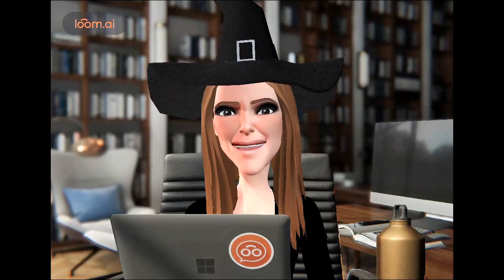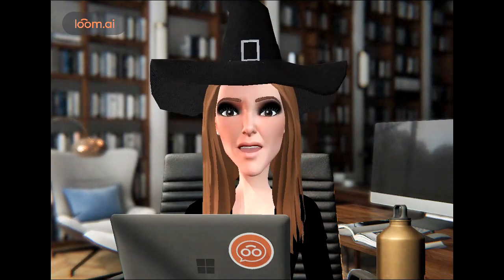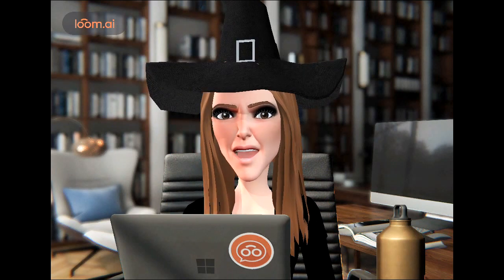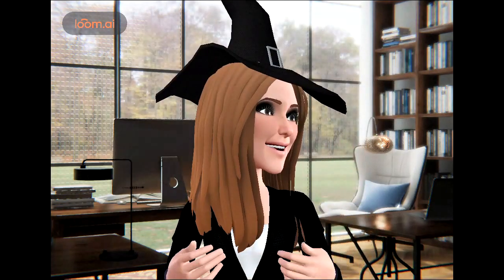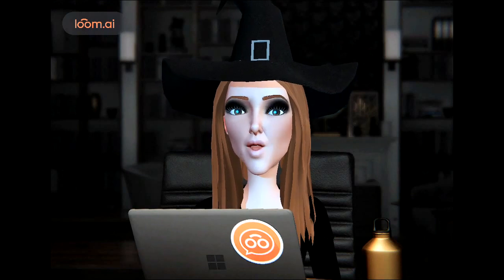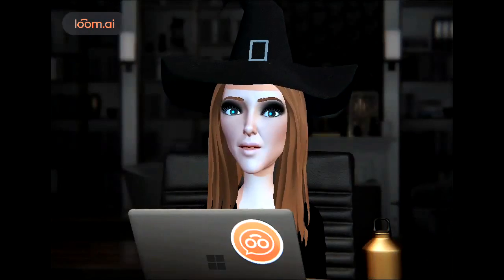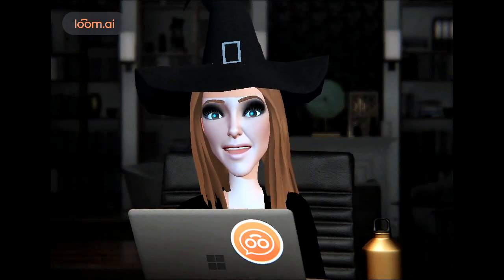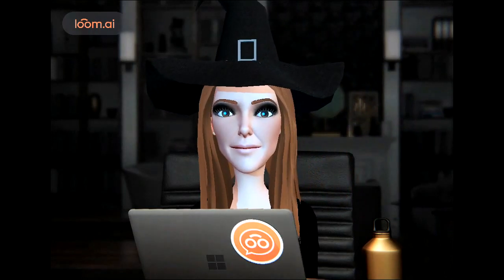Headhunting Housewives- Help me decide?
Which background is best for training sessions in Headhunting Housewives 2022?
1-library
2- privateoffice
3- public office
4- home office at nite

Thanks for the help!
Happy Hunting,
Diane O